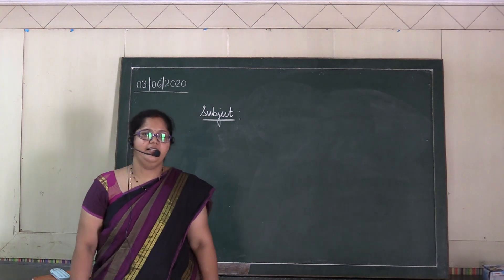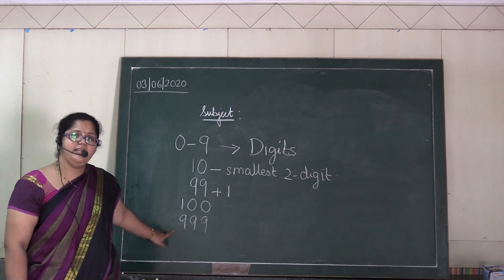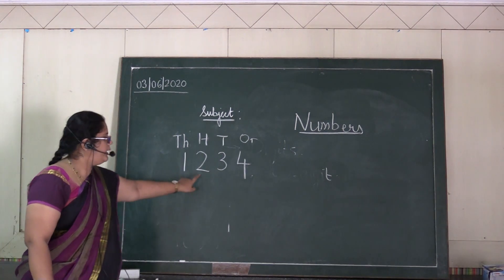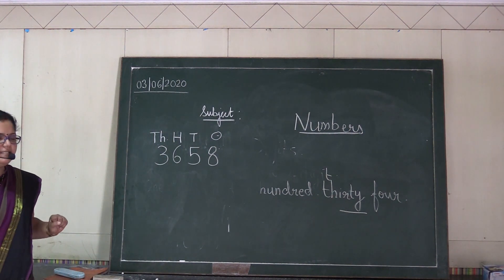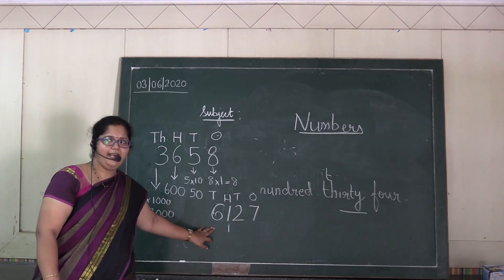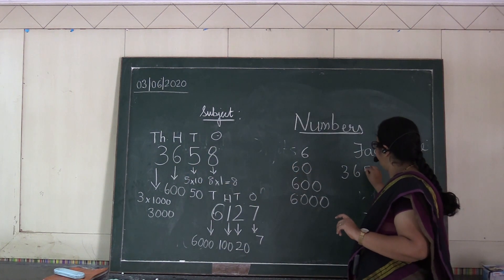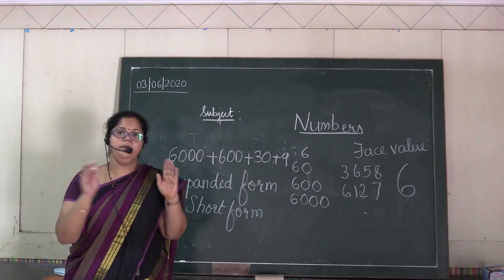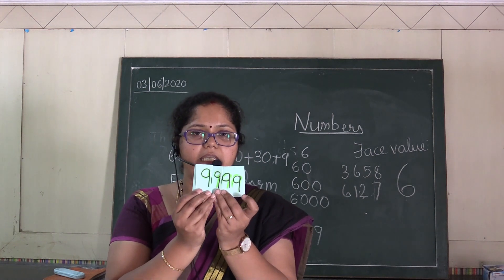3rd CLASS MATHEMATICS : DIGITS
3rd CLASS MATHEMATICS :  DIGITS.